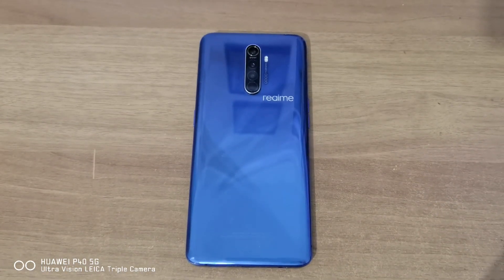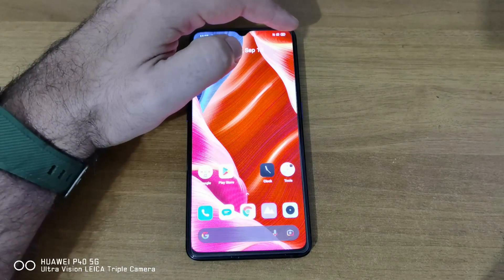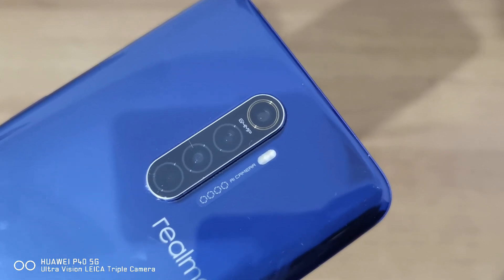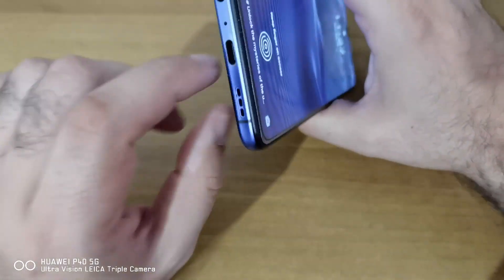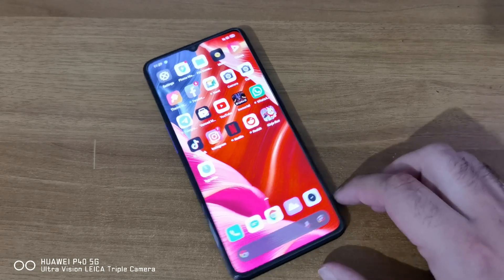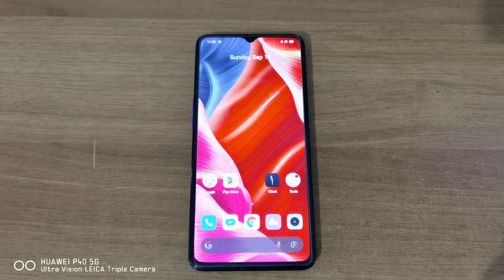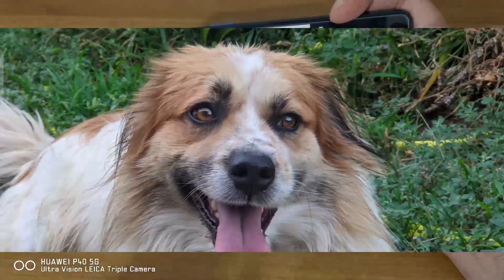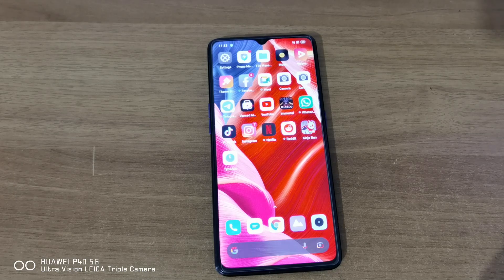REALME X2 PRO IN 2022 - WHY I DON'T LIKE REALME.